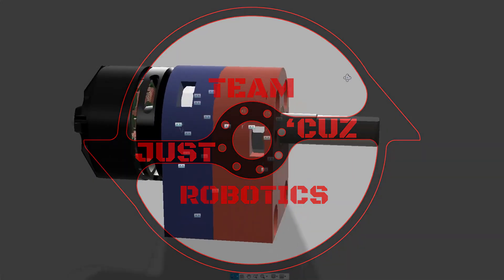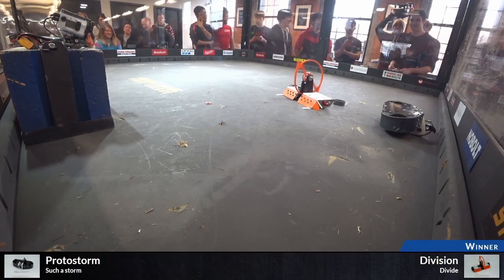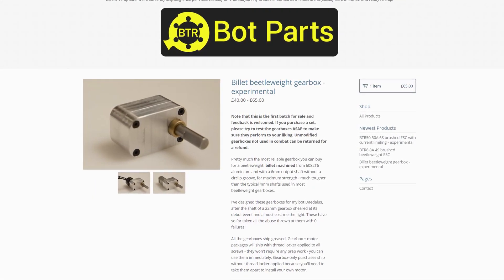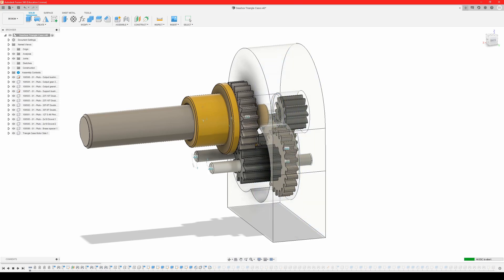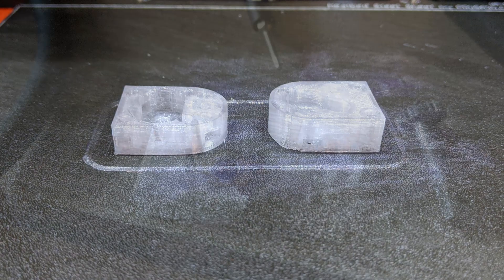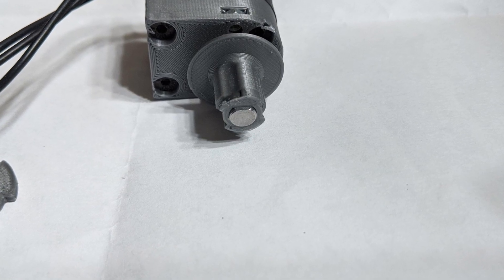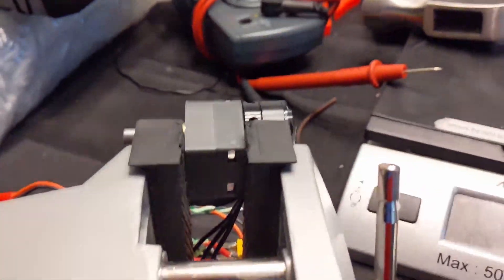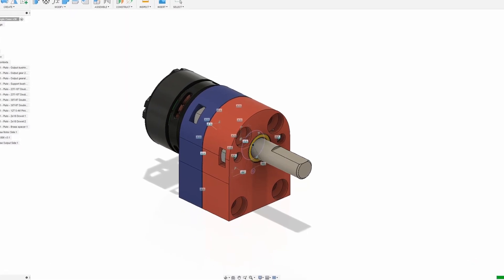Brushless Custom Gearbox Design: Part 1 [Beetleweight (3lb) Combat Robot]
Today’s video is about my process designing, building, and testing some custom gearboxes to convert Division over to Brushless Drive. I'll be talking about what I hope to accomplish with these gearboxes and the challenges I ran into making them come to life.

Just a note: I do not in any way think BTR Gearboxes are a bad product! I am only saying they don't work for my particular application due to their form factor and lack of mounting options. If you are designing a new robot to accommodate them I'm sure they will be fantastic, but retrofitting Division wasn't gonna happen.

This vid is being made on a shorter timeline than usual as I spent a lot of this weekend upgrading a 3D printer in order to make these gearbox housings with CF-Nylon.

0:00 Intro
0:48 The Problem
2:25 Design Process
4:06 Results/What's Next
5:27 Outro